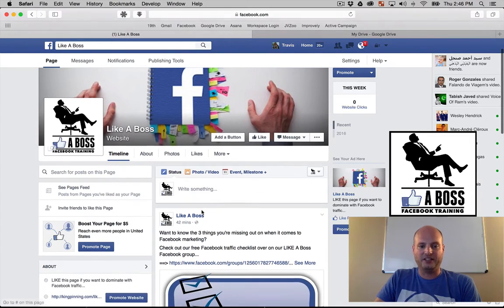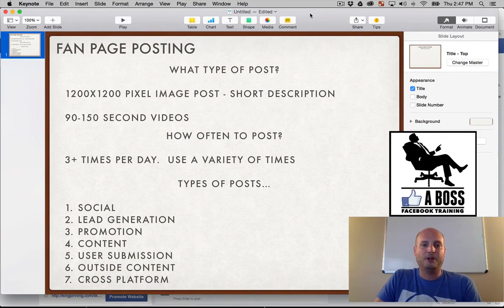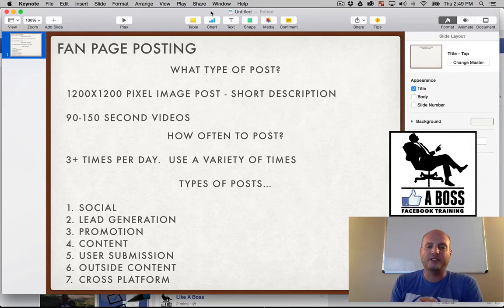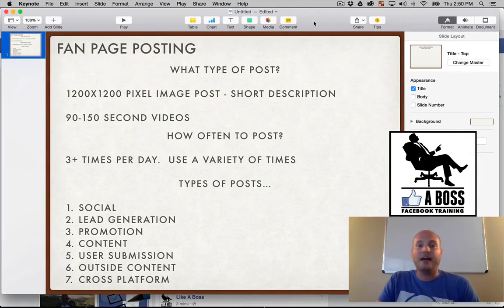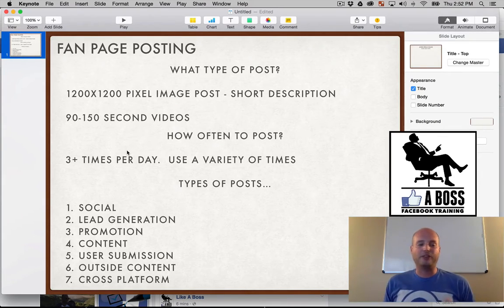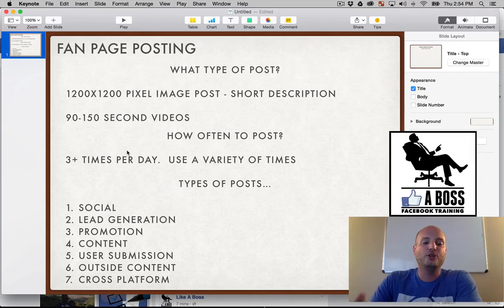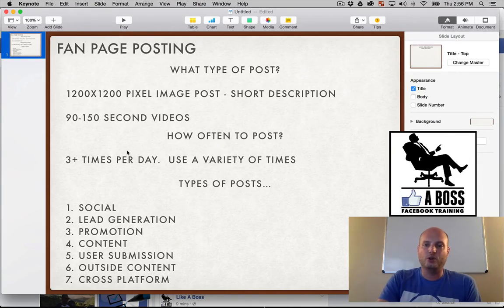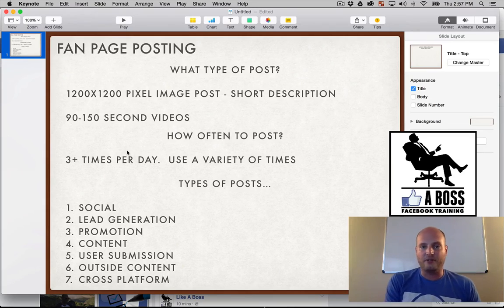Fan Page Posting Regimen - LIKE A Boss Facebook Training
In this video, I discuss the ins and outs of posting content to your fan page post.  How often should you post... what types of content should you post... and so much more.